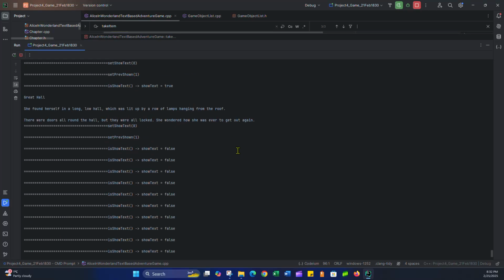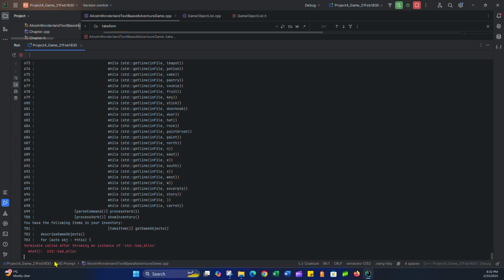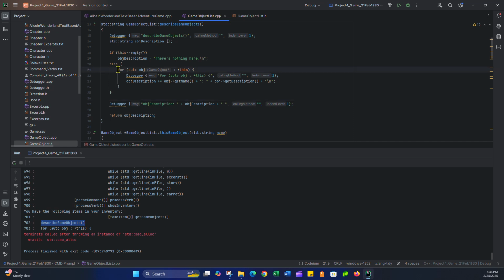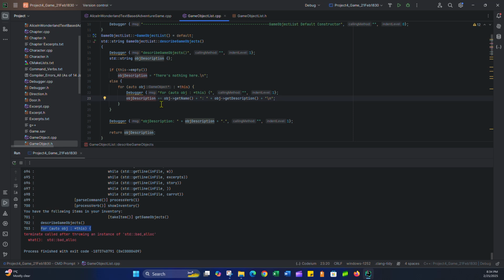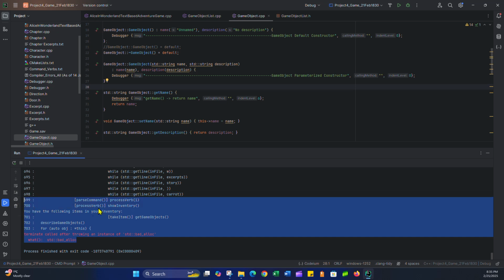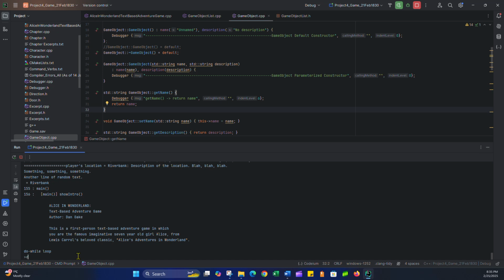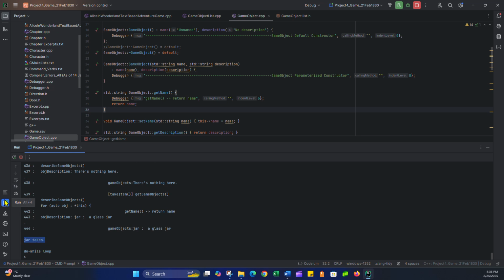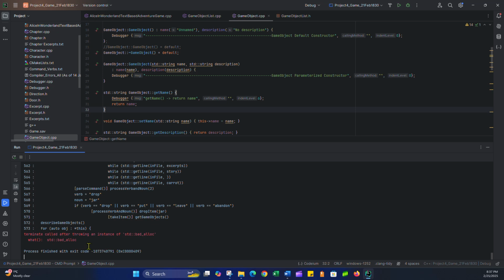COMP 306 - C++ for Programmers Final Project (Video 055)